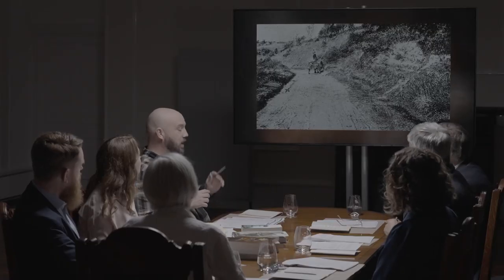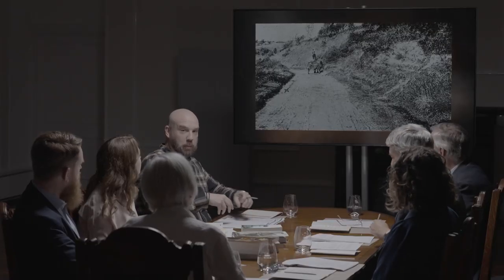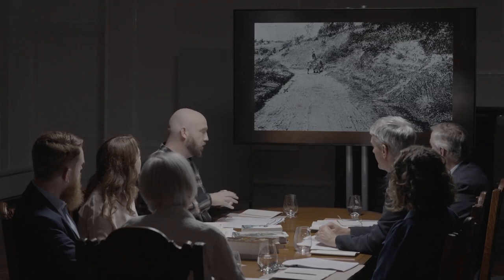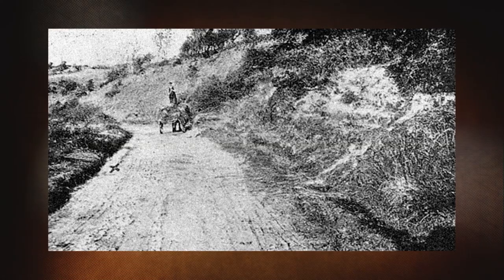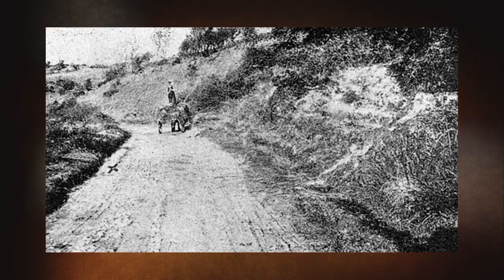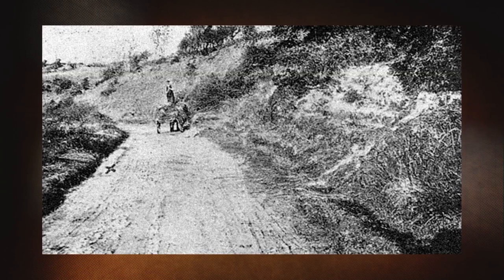Cold Case Collins: THE PHOTOGRAPHY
Former State Pathologist, Professor Marie Cassidy chairs a 21st-century cold case comprising forensic scientists, criminal investigators, military strategists, archaeologists, archivists and historians. In this room, they will curate evidence and artefacts side by side with cutting-edge scientific analysis about the death of Michael Collins.

Viewers eavesdrop on the experts as they sift and filter through the evidence old and new, looking for answers to the questions that have ignited bar brawls for decades...

Follow our new YouTube Channel to avoid missing out on our new events and exhibitions: